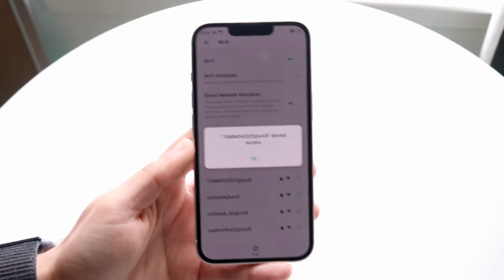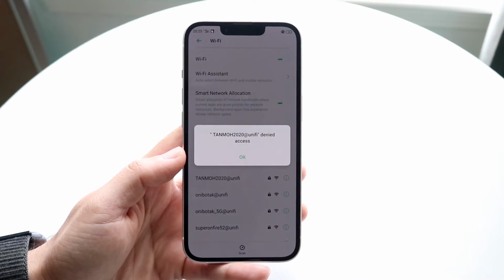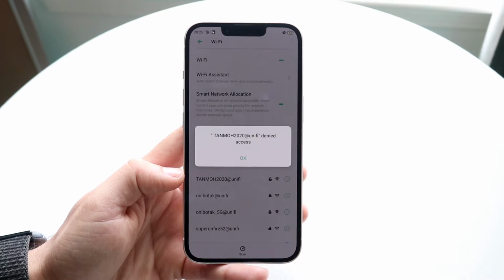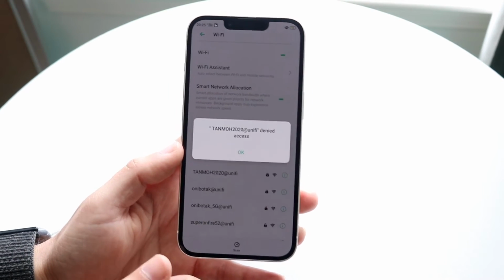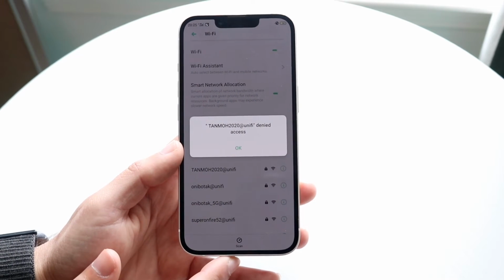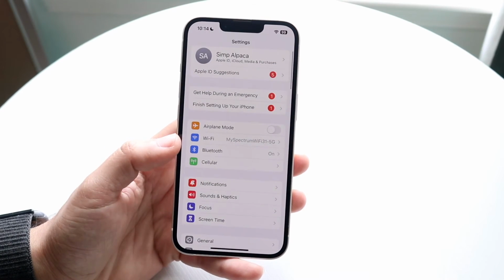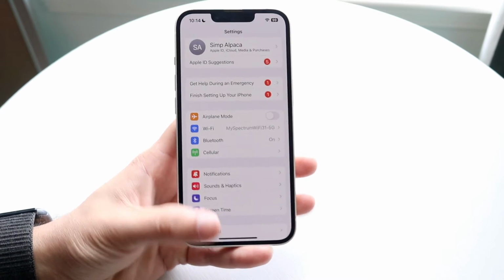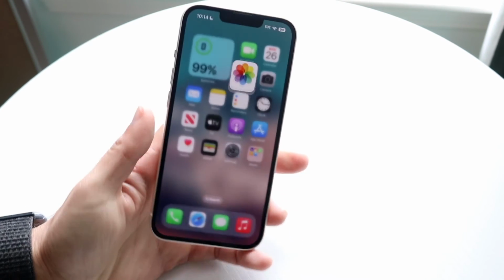How To FIX Wifi Denied Access! (2023)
Here is exactly How To FIX Wifi Denied Access! (2023)